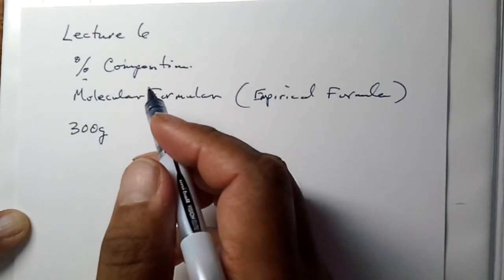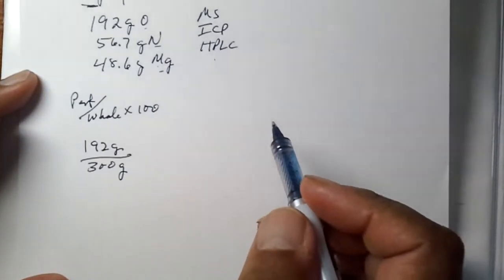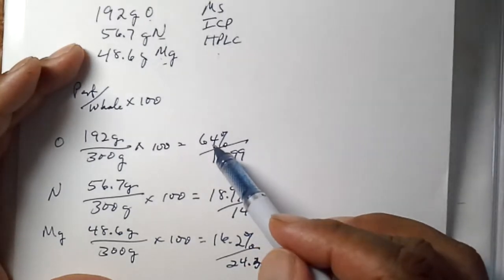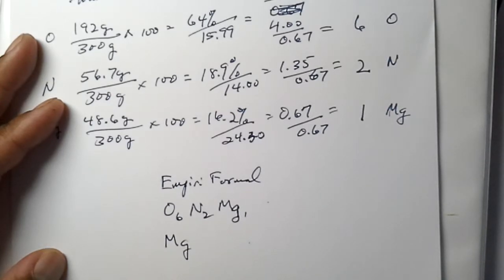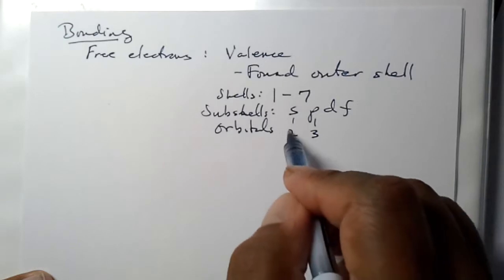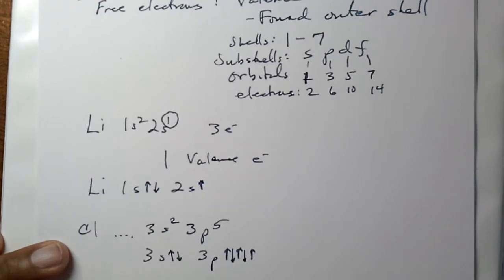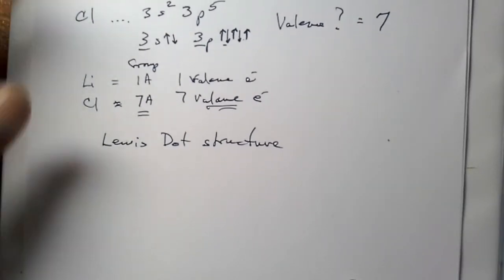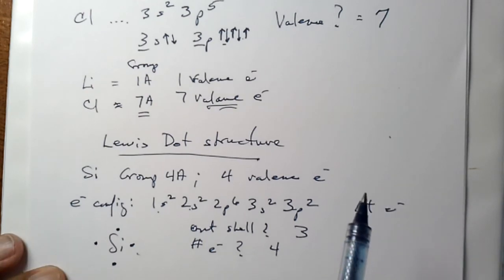Chemical Bonding - Valence Electrons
There are several types of chemical bonding that is dependent on charge (ions, polarity), outer shell electrons (valence) and the ability of electrons to move (resonance).